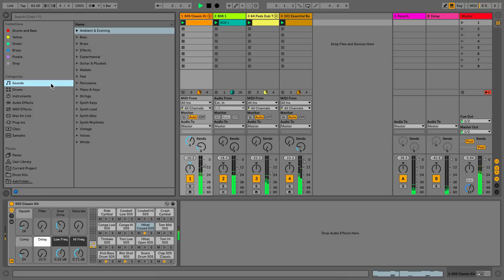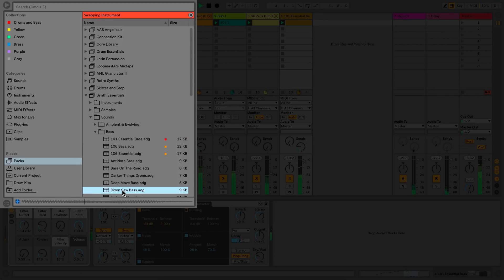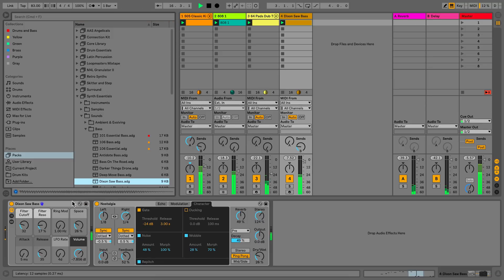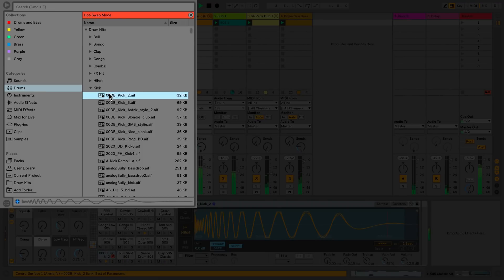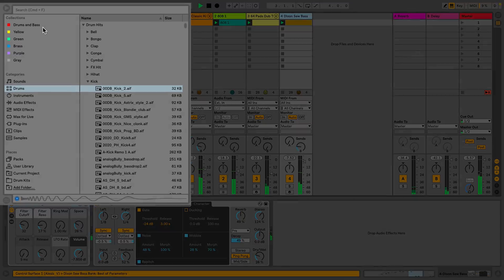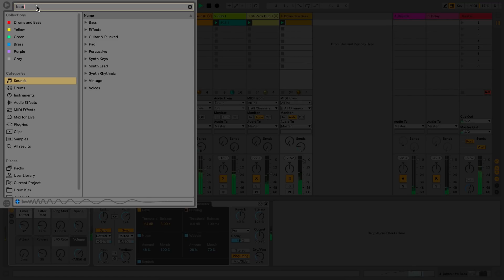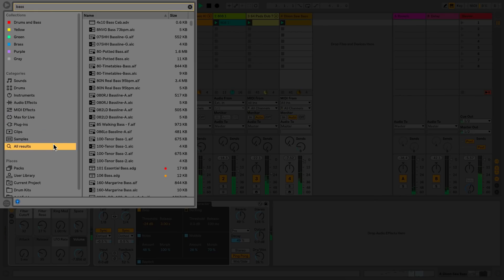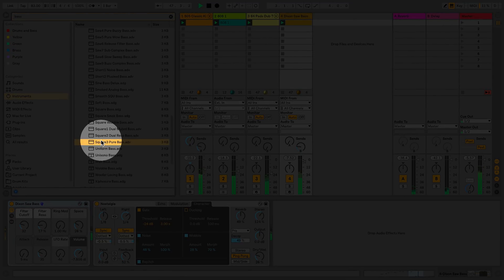Learn Live 10: Hot swap and Browser search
Learn about the Hot swap and Browser search functions in Ableton Live 10.